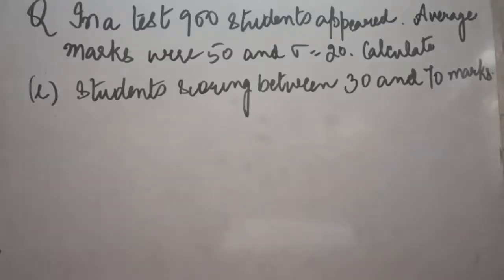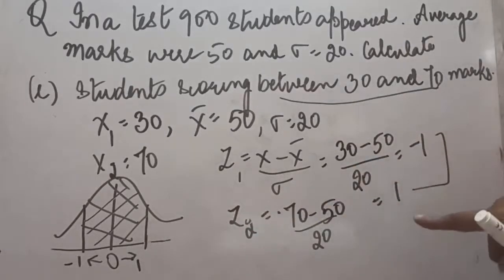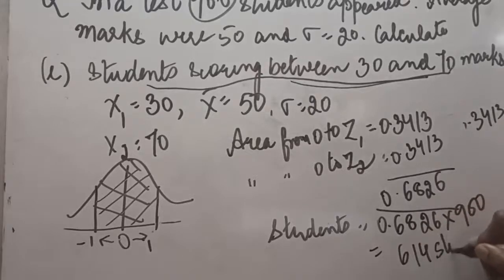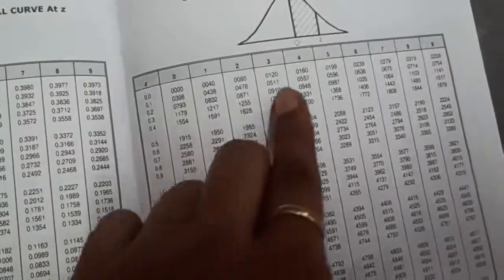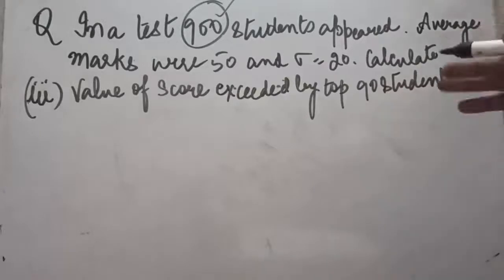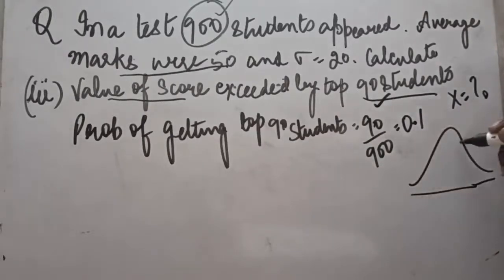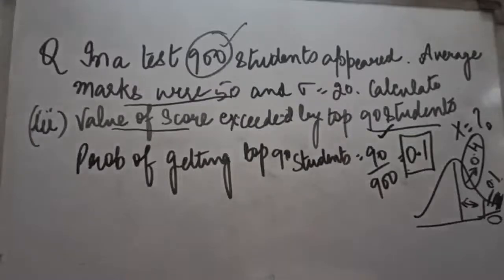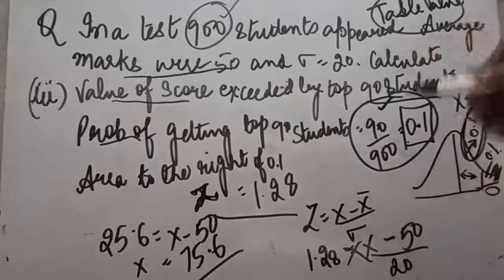Normal Distribution: Practical Question